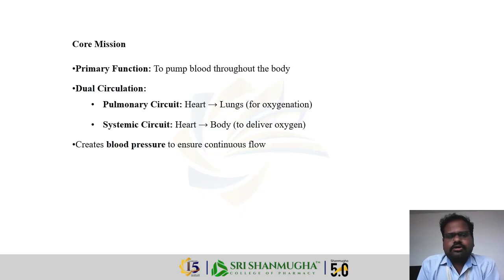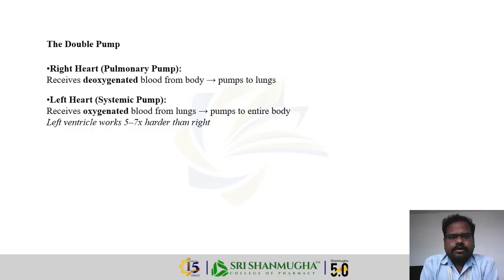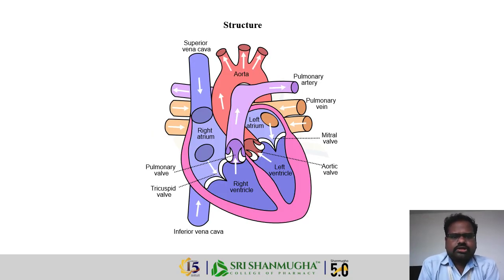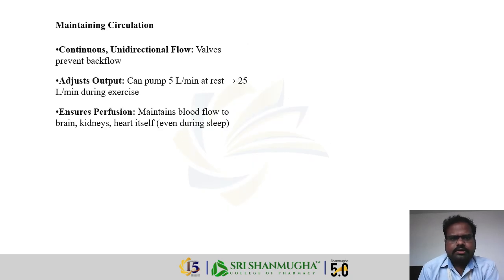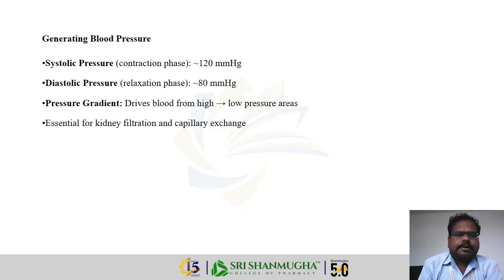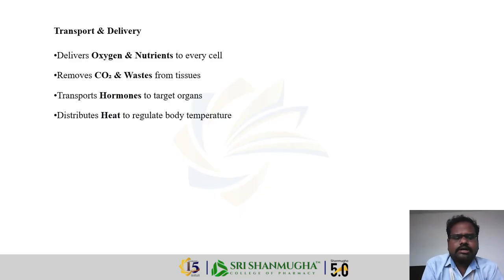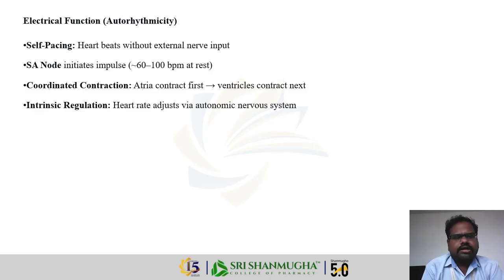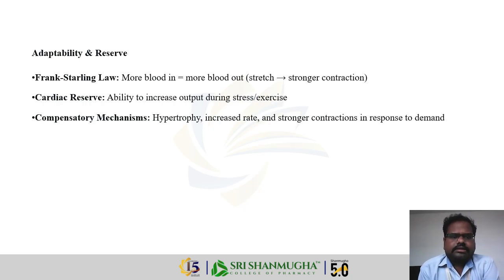Functions Of Heart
Protection, Regulation and Circulation of Heart